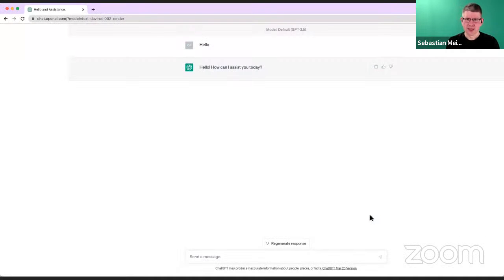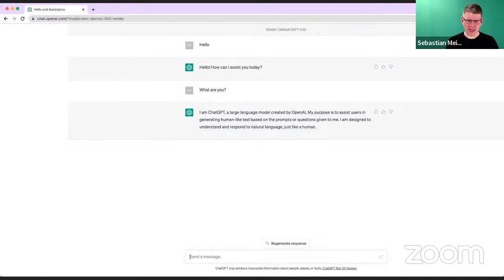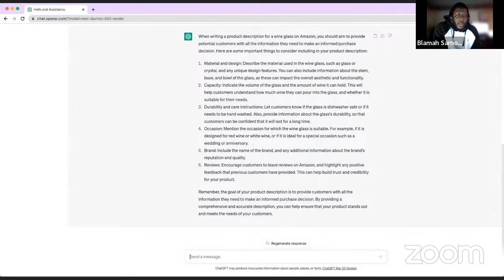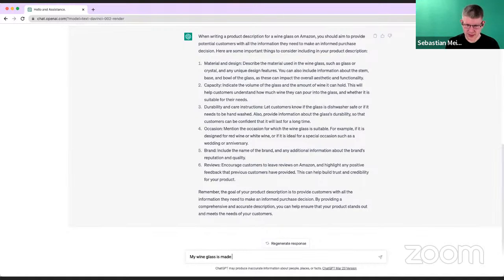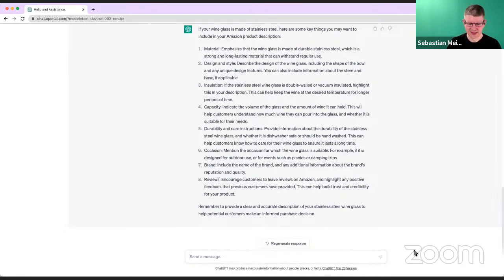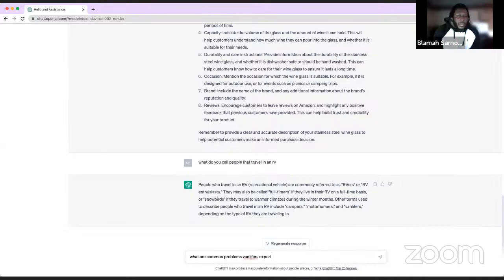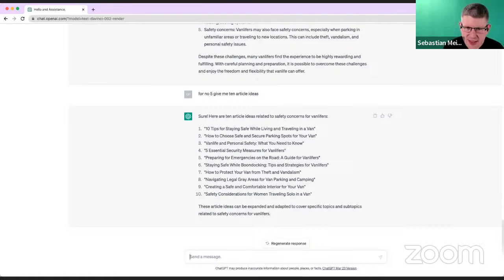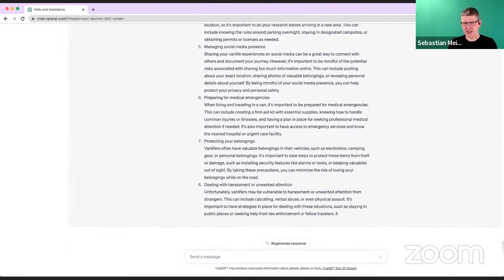eComFiles Live: ChatGPT in eCommerce?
In this episode of eComFiles, co-hosts Blamah and Sebastian discuss the benefits and limitations of using ChatGPT for ecommerce shops. They explain how large language models work, how tokens are used, and how the model predicts the most likely next token based on past information. The hosts also address concerns surrounding hallucinations and legal issues, and offer tips on how to use ChatGPT efficiently for ecommerce product descriptions.

If you're interested in improving your product visibility and attracting customers, tune in now for valuable insights on using ChatGPT for your ecommerce shop.